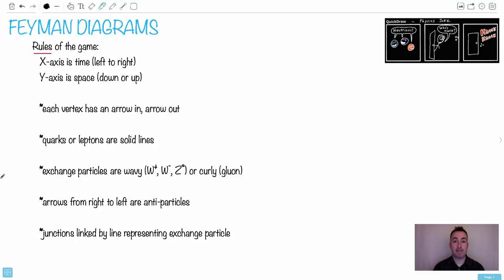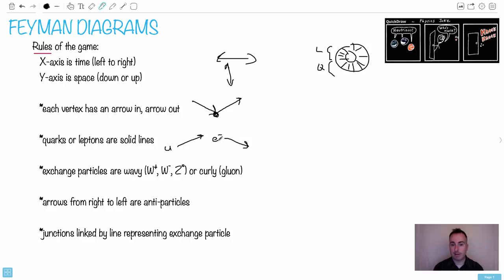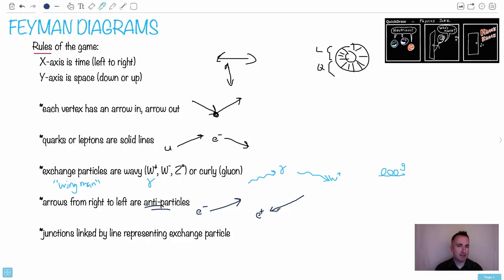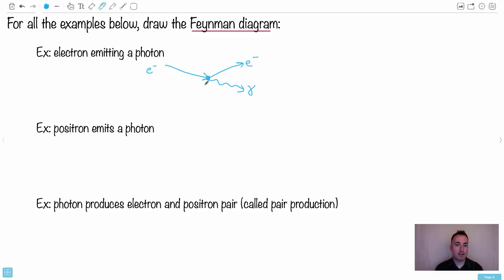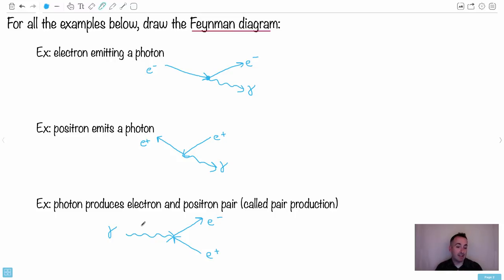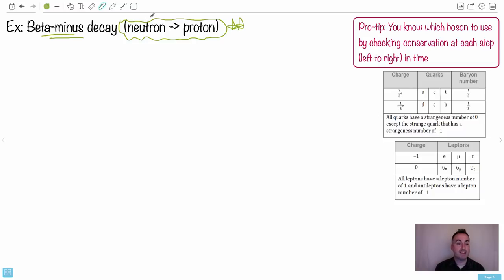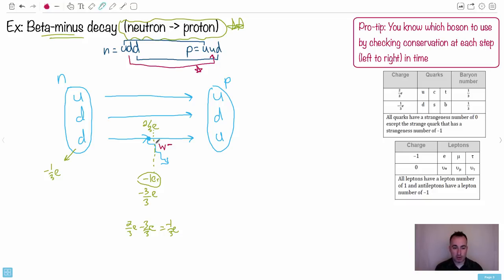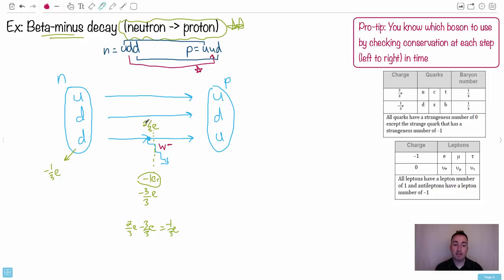Feymnan diagrams 1 [IB Physics SL/HL]